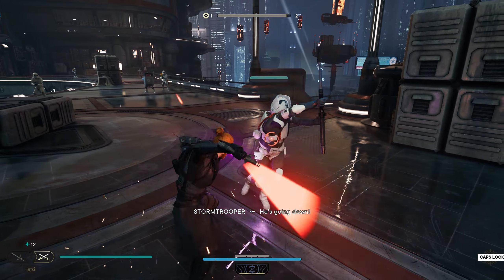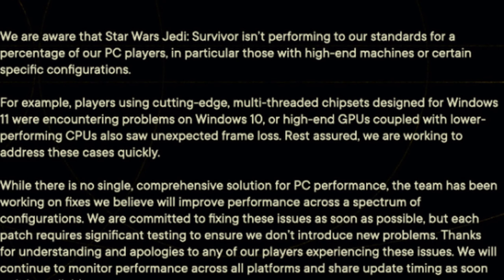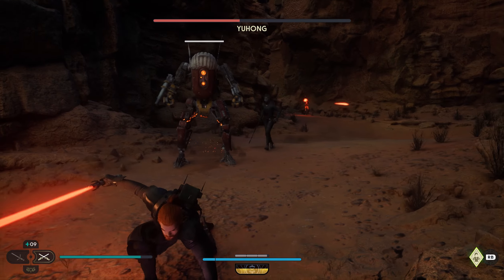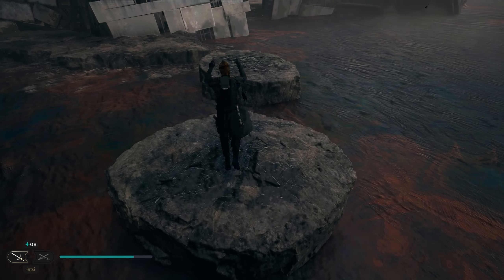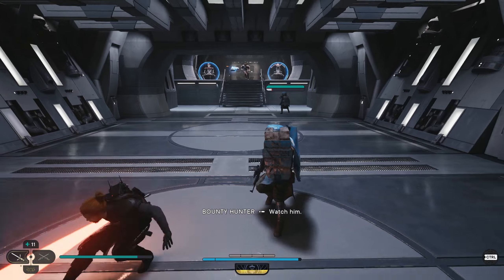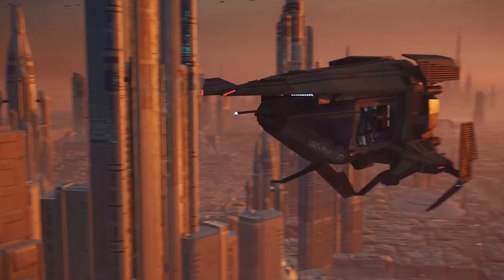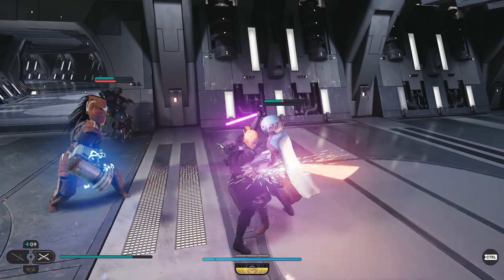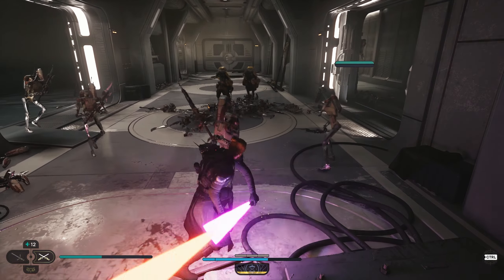Star Wars Jedi Survivor is FINALLY Fixed...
Star Wars Jedi Survivor had a very unfortunate launch. Plagued by a plethora of bugs and technical issues, a lot of people chose to skip or wait for Star Wars Jedi Survivor to be fixed through updates. And well nearly 5 months later it finally has been (for the most part). Star Wars Jedi Survivor was a game I already really enjoyed back at launch but now that it's finally working properly on the technical side, I can now confidently reccomend the game...